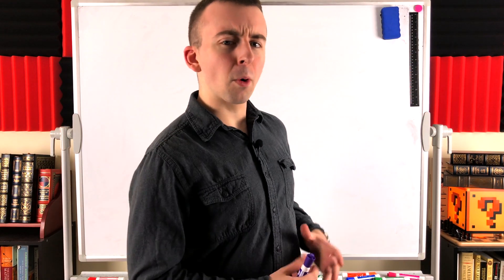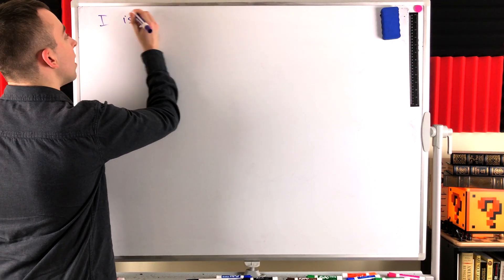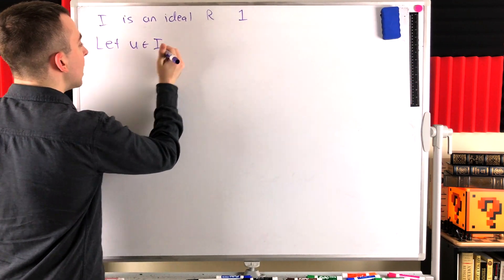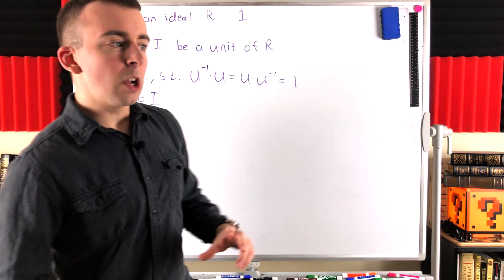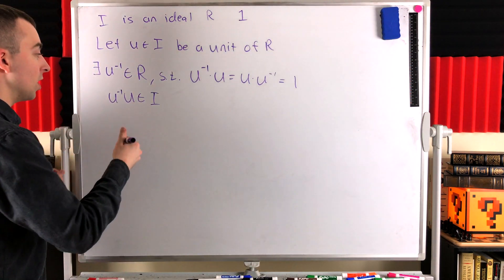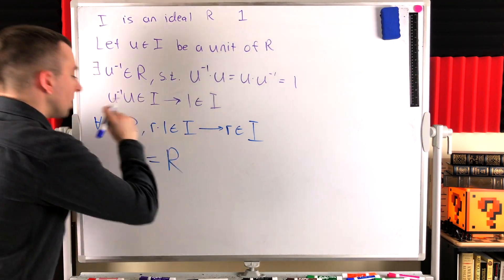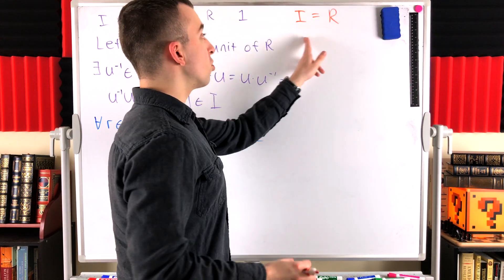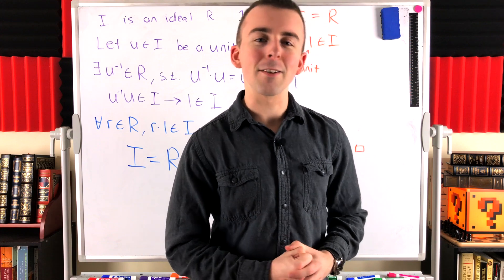Proof: Ideal of a Ring is Proper iff it has no Units | Abstract Algebra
An ideal of a ring with identity is proper if and only if the ideal contains no units of the ring. We prove this result in today's abstract algebra video lesson!